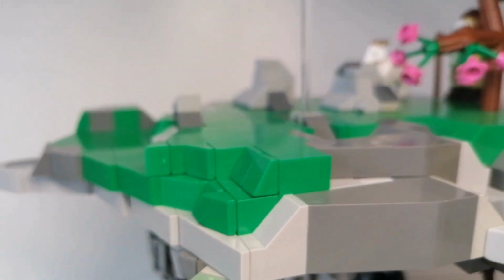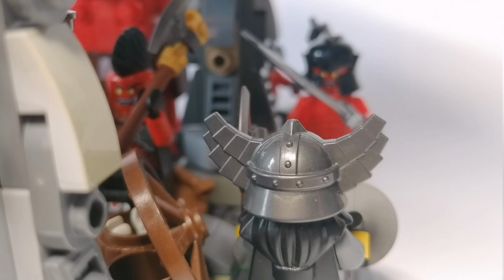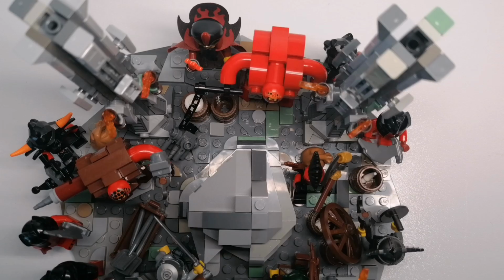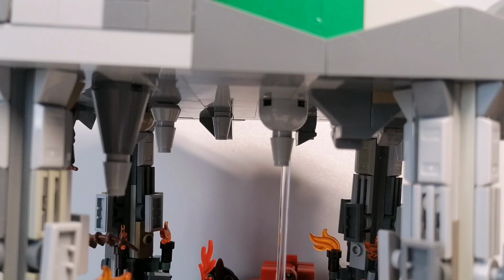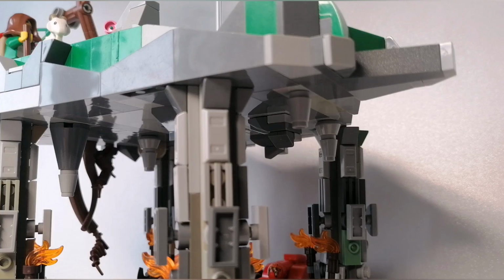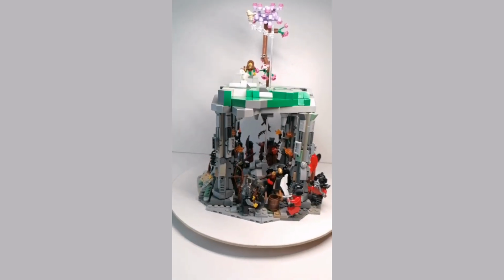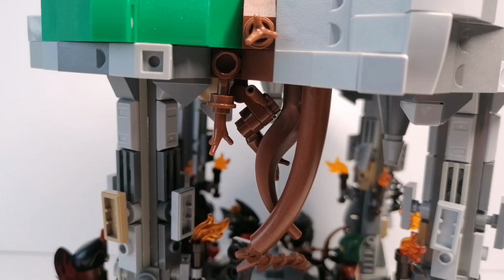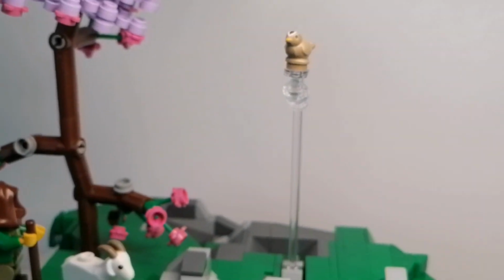Lego Medieval Moc